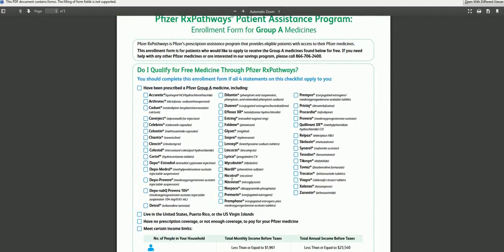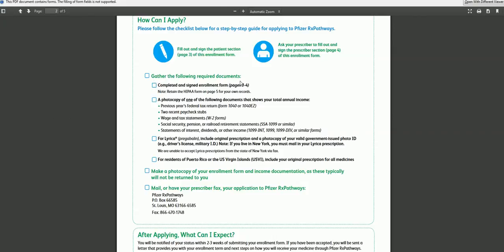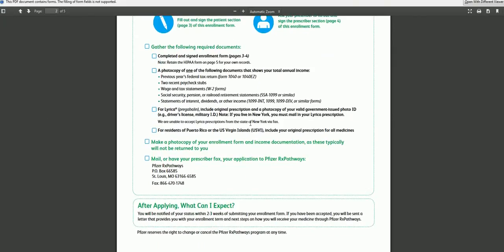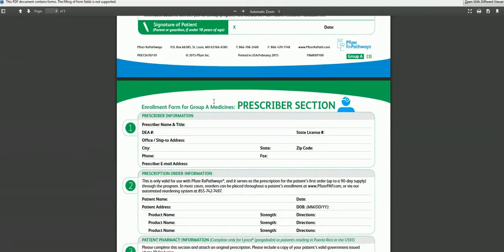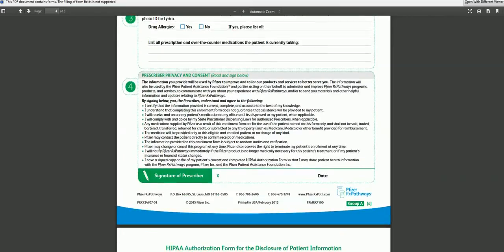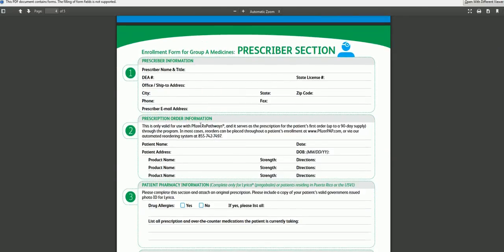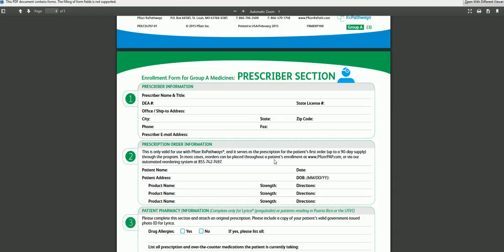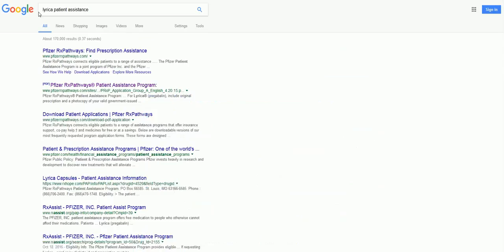FREE Lyrica Review and Patient Assistance Program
Lyrica for FREE or pay less.